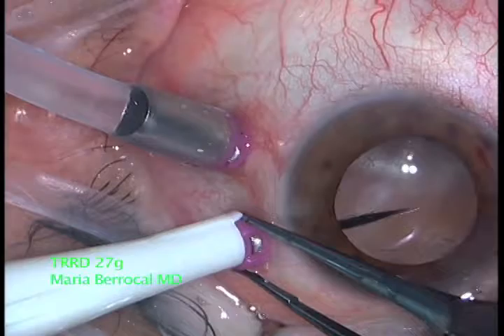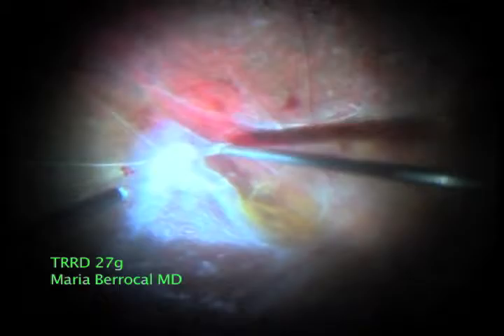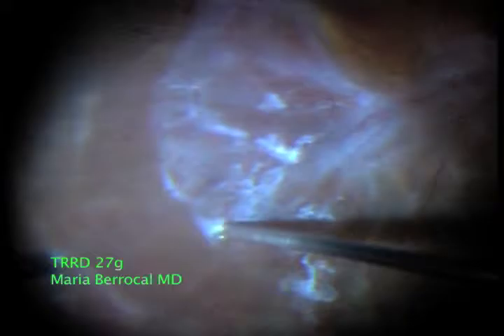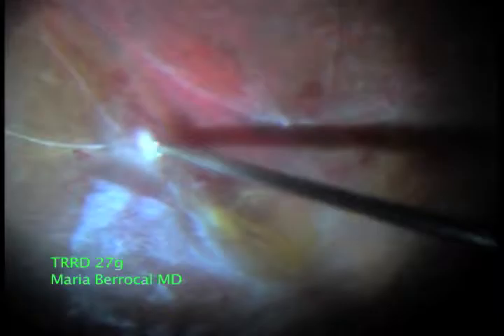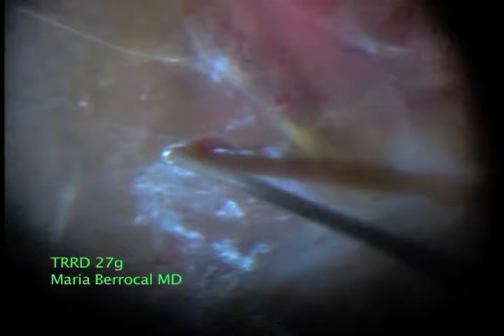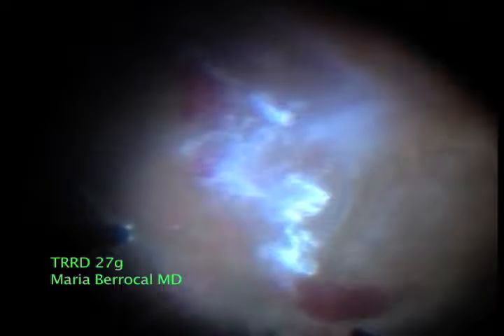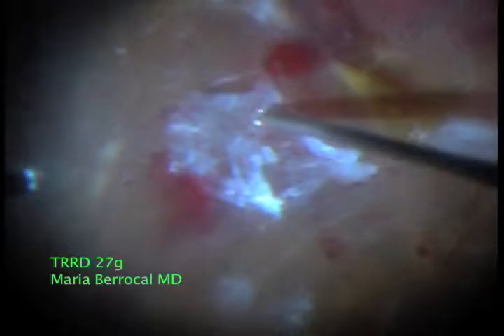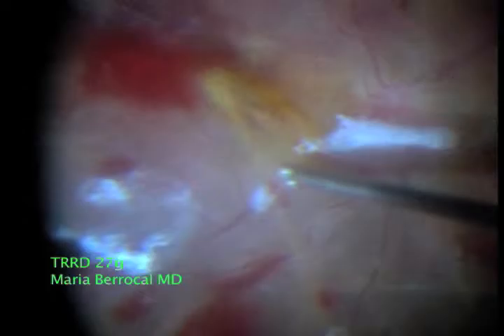M. Berrocal, MD - 27-g TRRD